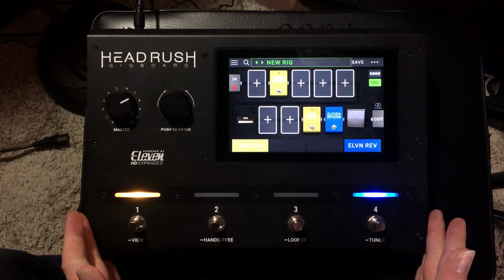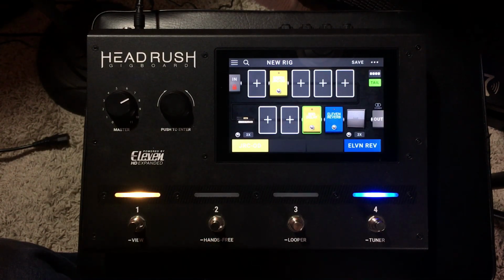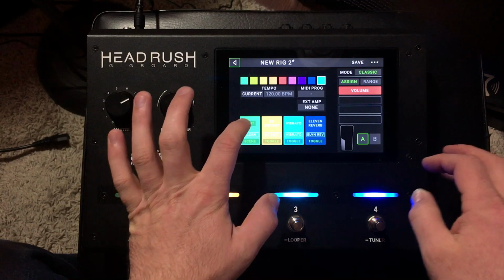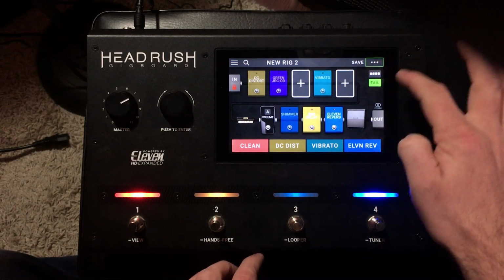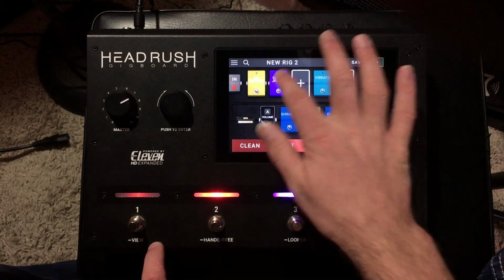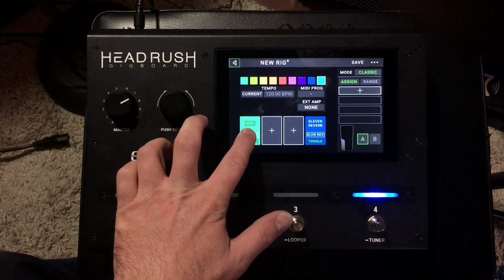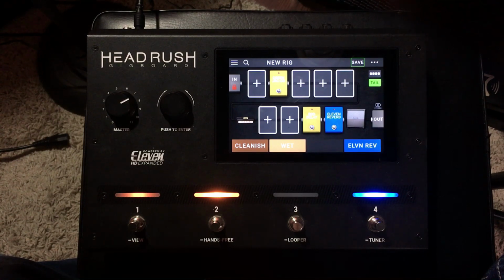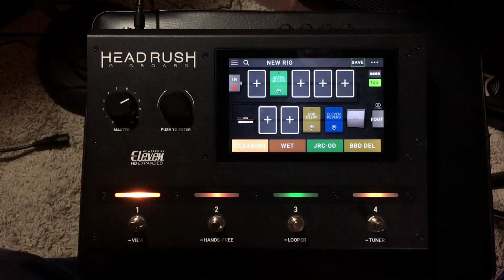Presets and Snapshots Scenes and Rigs | Headrush vs Helix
🎸About: Doctor McFarland is not a real doctor though he does heal people with “sweet rock n roll” and gets surgical with audio.